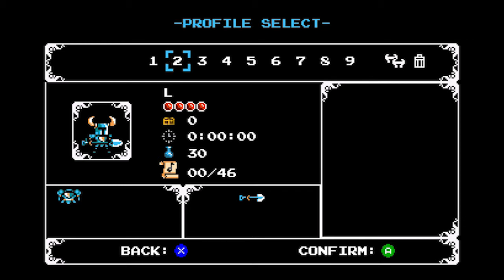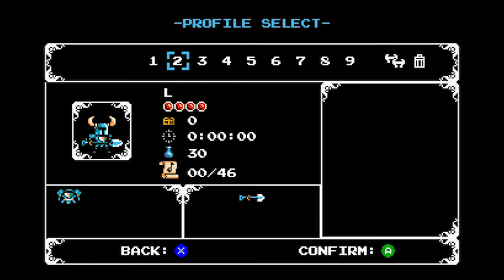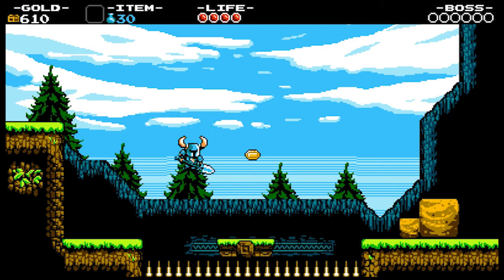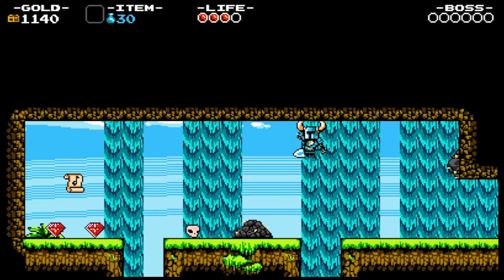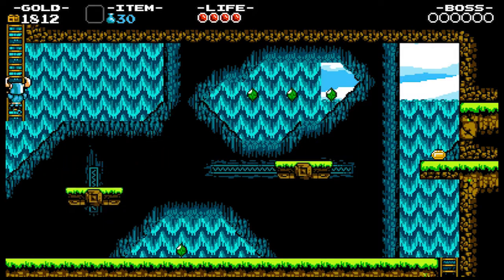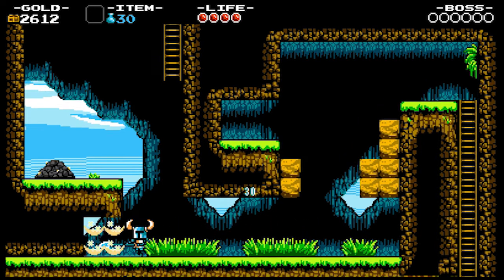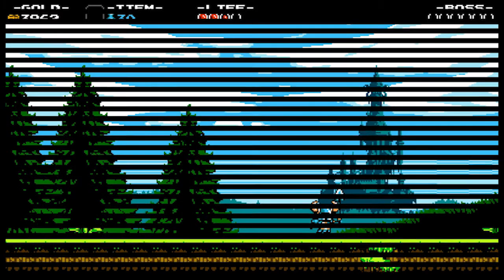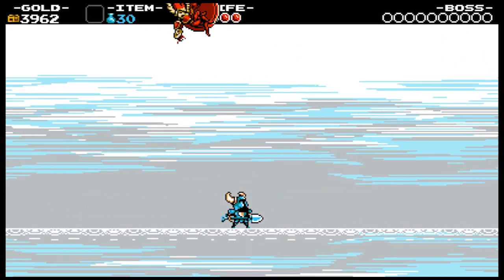It's So New: Shovel Knight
GWS Merch?